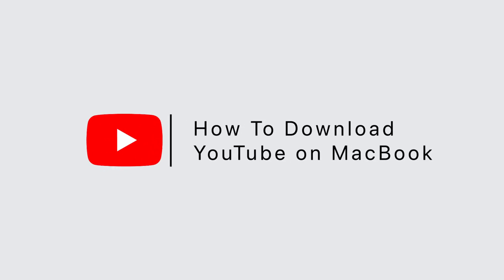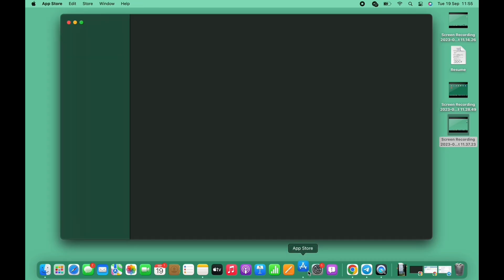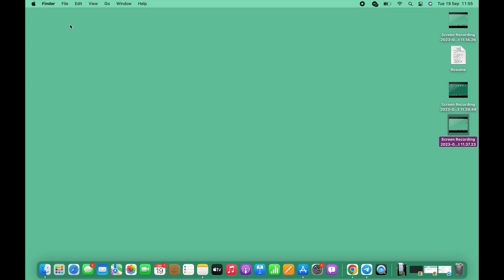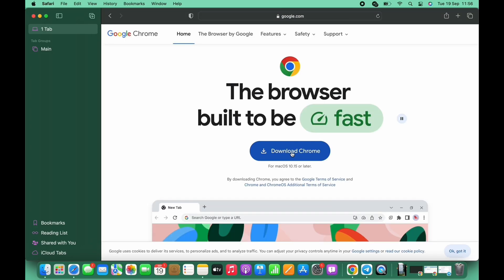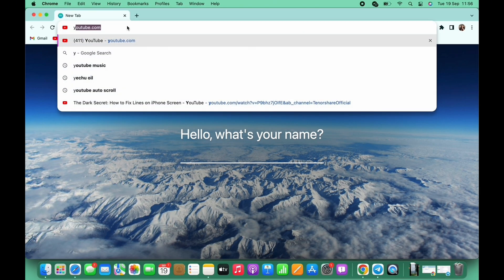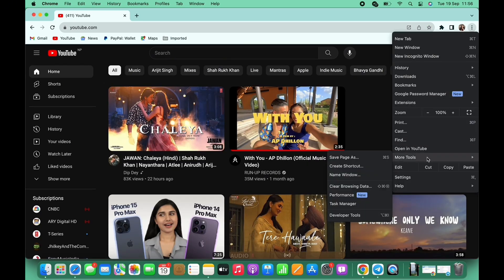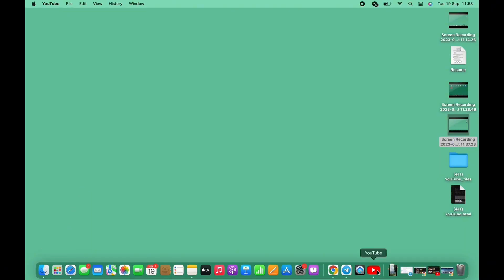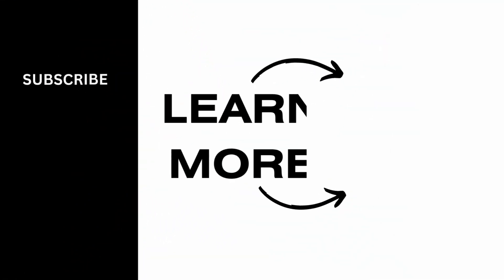How To Download YouTube on MacBook Air, Pro (M1 & Intel)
Looking to download YouTube  on your MacBook Air, MacBook Pro (M1 & Intel)? You've come to the right place! In this step-by-step tutorial, we'll show you several methods to easily download your favorite YouTube  for offline viewing on your Mac.

⏰ 00:00 Introduction:
We'll start by introducing the importance of being able to download YouTube  and the convenience it brings, especially for offline viewing.

⏰ 00:20 Method 1:
Online Video Downloaders: Learn how to use online video downloaders to grab YouTube  directly from your web browser.

⏰ 00:40 Method 2:
 Browser Extensions: Discover how to install and use browser extensions that simplify the YouTube video download process.

By the end of this video, you'll have the knowledge and tools to download YouTube videos on your MacBook Air, and MacBook Pro (M1 & Intel), so you can enjoy your favorite content even when you're offline.